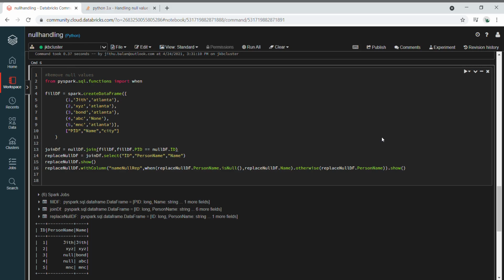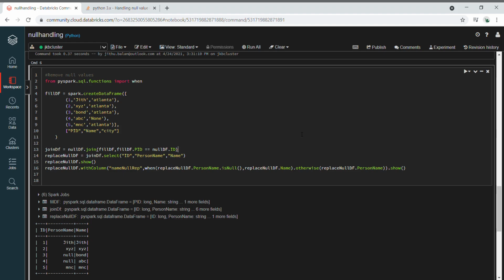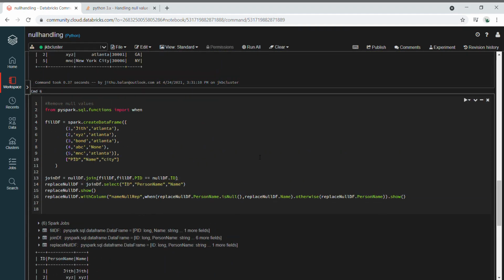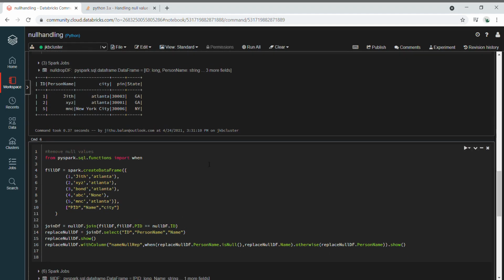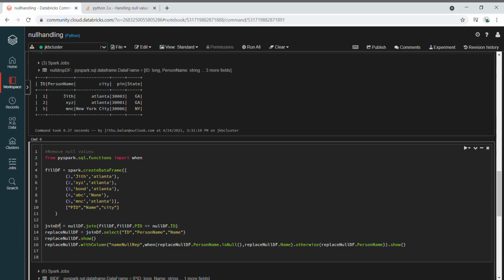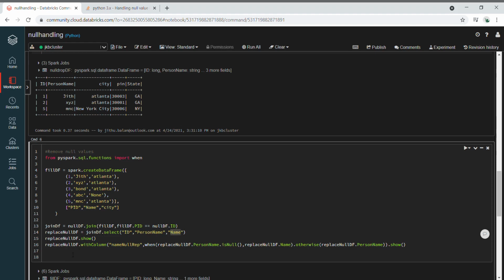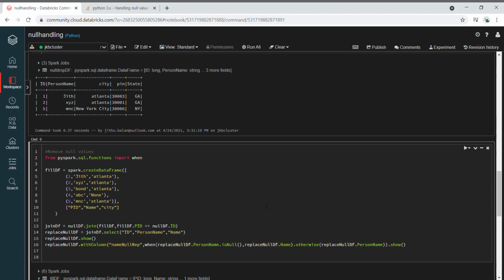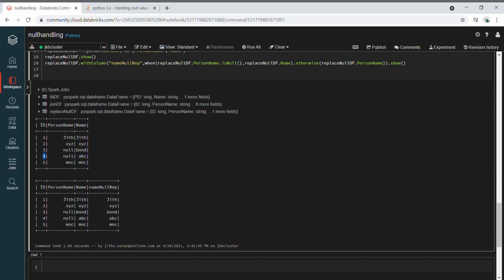null handling by replacing with column value in another dataframe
This is extension to the first video that explains how to handle nulls in the dataframe.